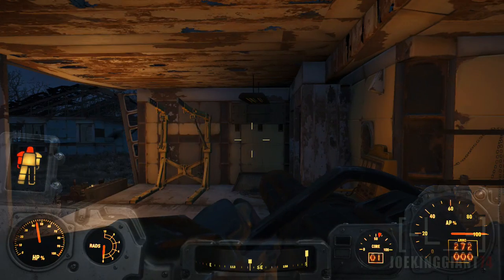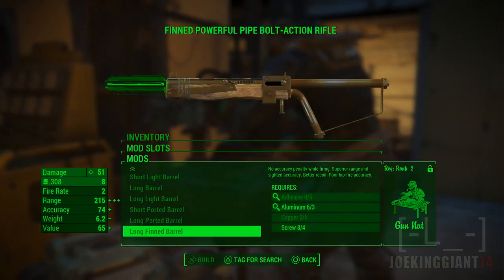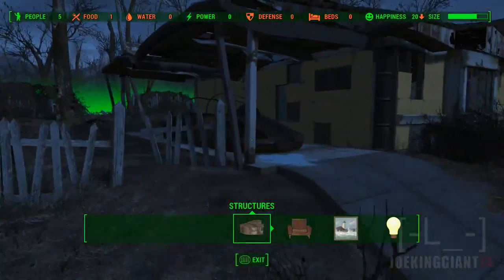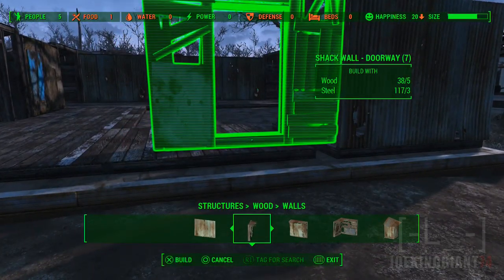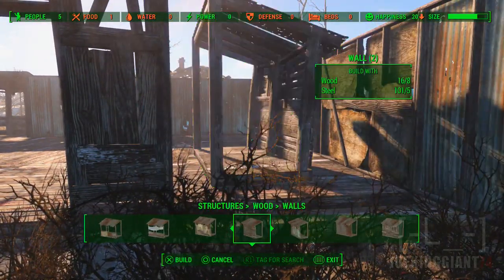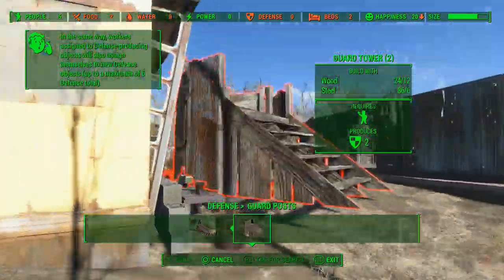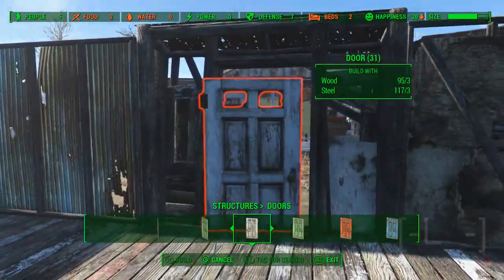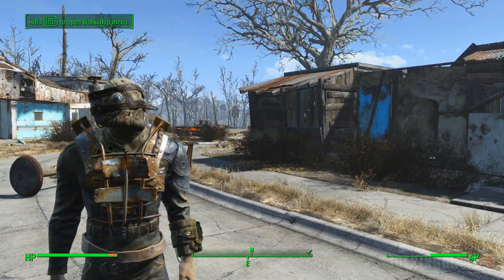Let's Play Fallout 4 - Part 4 - BUILDING A NEW HOME